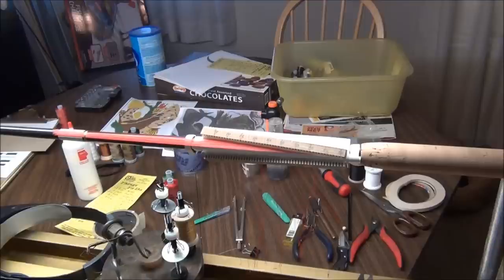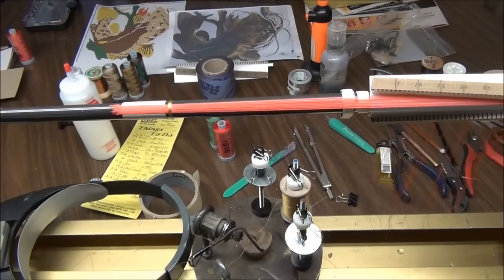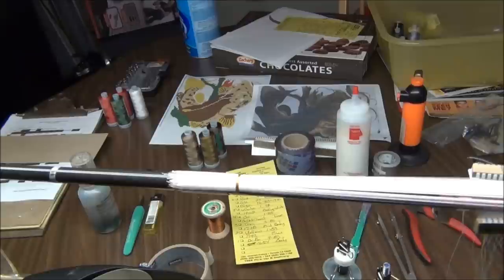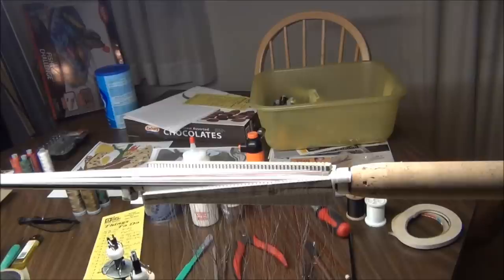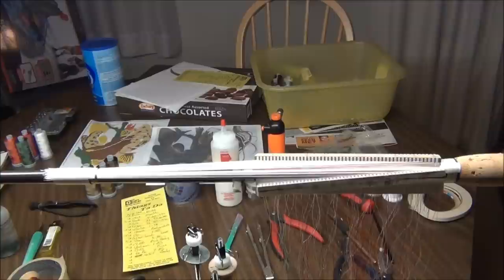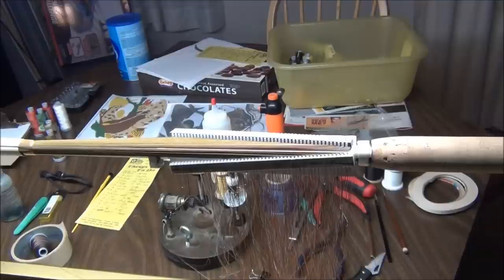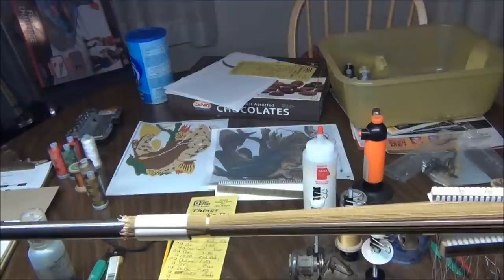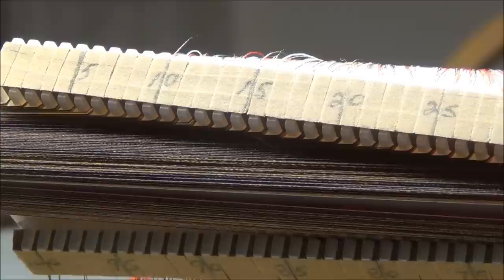Setting up my weaving jig for multi layer weave revisited Plus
Setting up my weaving jig for multi layer weave Plus another tip